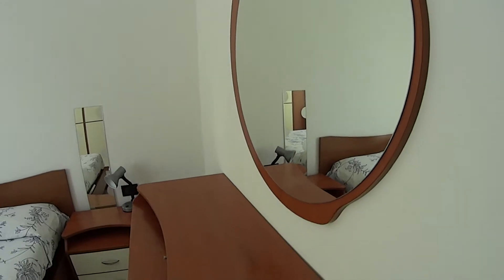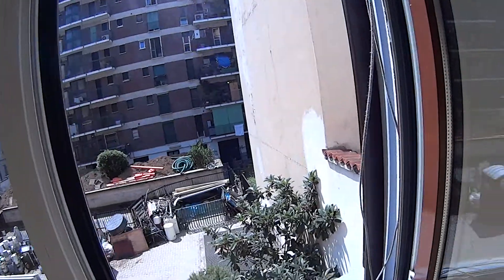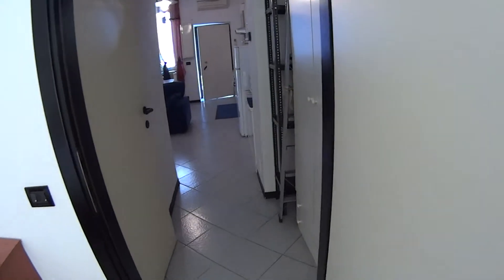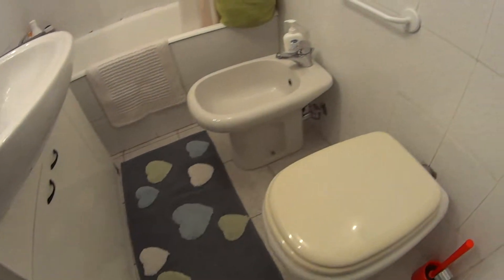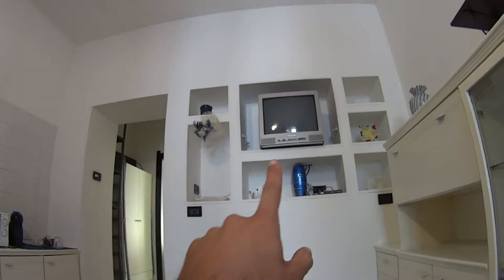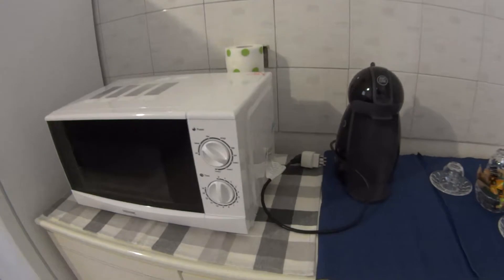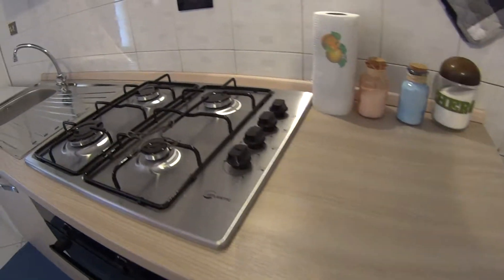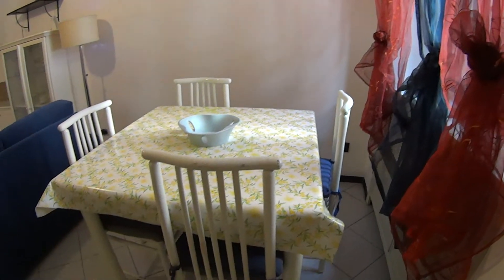1-bedroom apartment with air conditioning for rent in Città Studi - Spotahome (ref 131029)